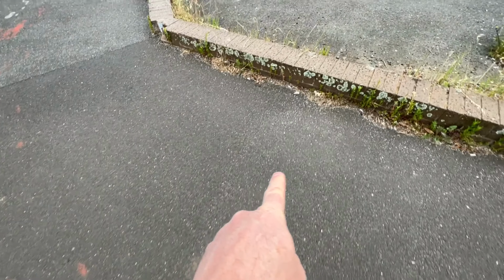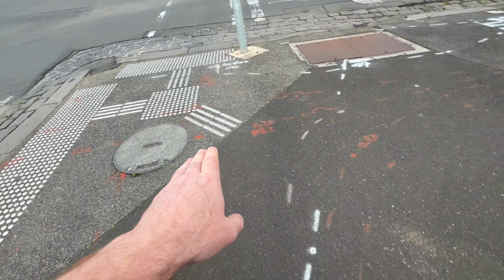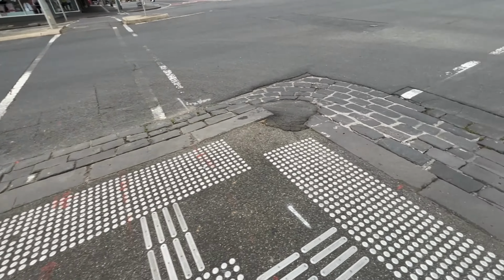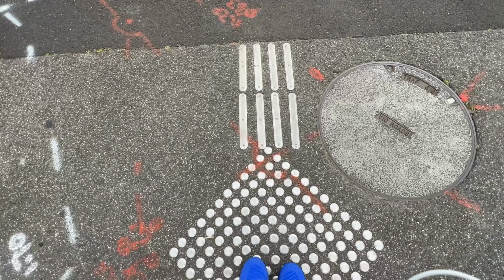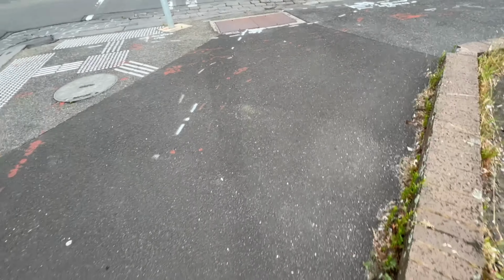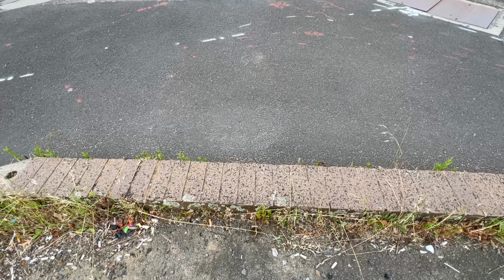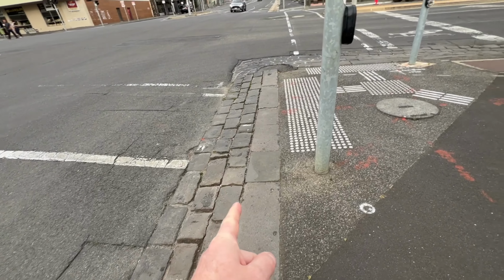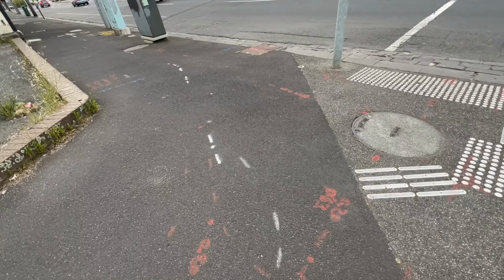If TGSIs are removed they must be replaced - Staebl Academy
You were here and now you’re gone.
What happened?
I still need you.

Civic spaces and pedestrian walkways sometimes must be removed to access subsurface utilities of water, power, and gas can be accessed. Most works contracts will state that any removal of walkways must be 'made good' after the underground works have been completed.

But what about mobility aids and accessible features installed there before the subsurface work was undertaken? Will they be recovered, assessed, reinstated and certified as fit for purpose?

This video Journal details a replaced asphalt pedestrian walkway where the original Stainless Steel Directional TGSIs were once installed and have not been reinstated.

A person with a disability who use to access these TGSIs can no longer do so. Their mobility and orientation needs have and continue to been neglected.

Location: Ballarat Central, Victoria

Dean HOMICKI from Stæbl Academy.

Stæbl Academy: We teach mobility access in minutes.
or enrol for access to the Mobility Access Library

Dean Homicki is currently the CEO & Learning Designer for Stæbl Academy. He is a multidisciplinary creator, entrepreneur and business builder with over 30 years of hands-on experience in the architectural, construction and mobility related industries within the built environment. Dean is a pioneer of disability access products, particularly Tactile Ground Surface Indicators (TGSIs), and other mobility systems, of their design, commercialisation and education. A writer, inventor and advocate for practical mobility, orientation and access for all persons, you can learn more about Dean Homicki and his businesses

Staebl Academy is a design project and made by Dean Homicki.  It challenges our thinking about Mobility & Access by reviewing Design, Products, People, information, and design process with Regulations and Standards. Staebl Academy's first product is The Mobility Access Design Library, which is practical and informative, focusing on the why, what, and how to design and service inclusive built environments.

Dean Homicki 2023

Association of Consultants in Access, Australia Inc